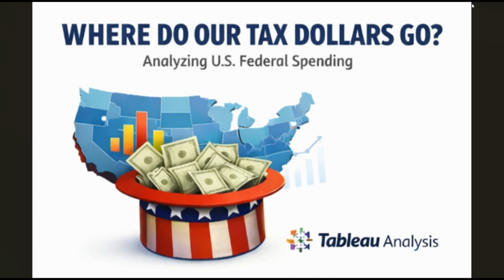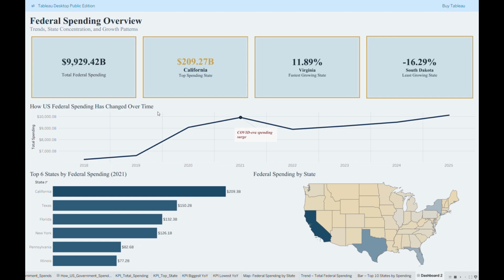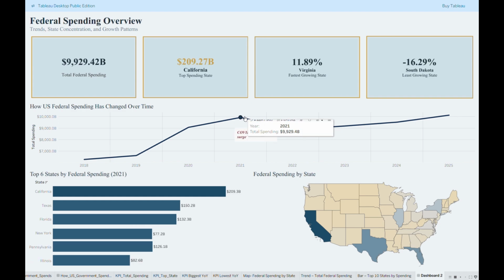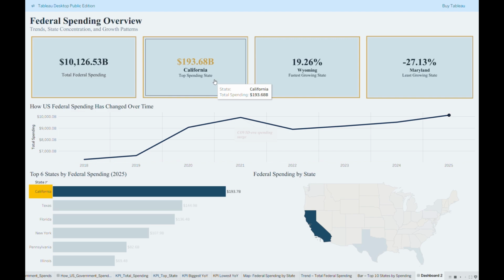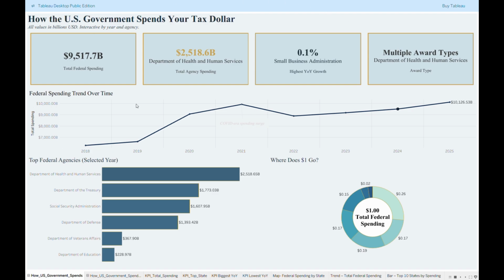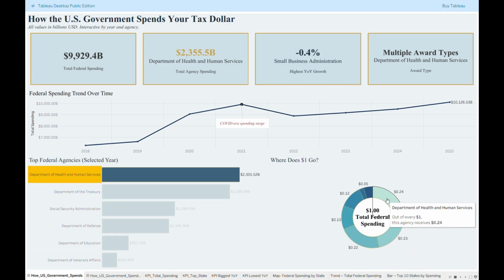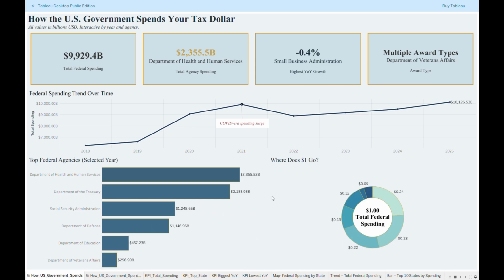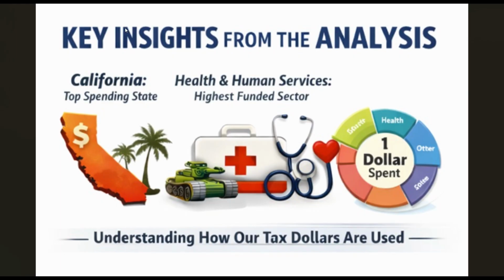📊 Where Do Our Tax Dollars Go? | AGA Datathon Project | U.S. Federal Spending Analysis (Tableau)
Government spending data is publicly available but often difficult to understand.

In this video, Team TensorTerps presents our project for the AGA Datathon, where we analyze how U.S. federal tax dollars are allocated across states and sectors, using official data from USspending.gov.

Our goal for the competition was to transform complex government spending data into clear, interactive, and understandable insights that promote transparency and financial literacy for the general public.

🔍 What this project explores:
 • How federal spending is distributed
 • Which states consistently receive the highest funding
 • Year-over-year growth and decline patterns at the state level
 • How federal spending is allocated across major sectors
 • A simplified breakdown of how $1 of tax money is spent across public services

📈 Key insights highlighted:
 • California remains the top-spending state across multiple years, likely driven by population size, tax contribution, and concentration of federal programs
 • Health & Human Services consistently emerges as the highest-funded sector
 • Spending priorities evolve over time, making trend analysis essential for understanding policy focus

Tools & Skills Used:
 • Tableau (KPIs, trend analysis, interactive dashboards)
 • Data aggregation and year-over-year comparison
 • Data storytelling for non-technical audiences
 • Public policy and financial literacy visualization

🏆 Competition Context:
 • Competition: AGA Datathon
 • Focus: Making government spending data accessible, transparent, and engaging
 • Dataset: Official U.S. government data from USAspending.gov

This project demonstrates how complex public finance data can be transformed into actionable, data-driven insights that encourage civic awareness and engagement.

Feel free to explore the dashboard and share what insights stood out to you the most.